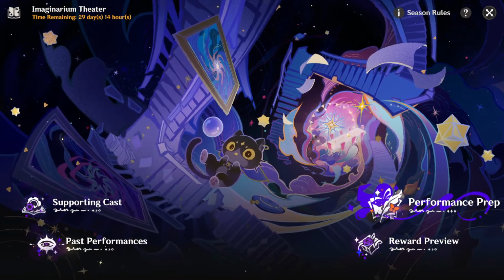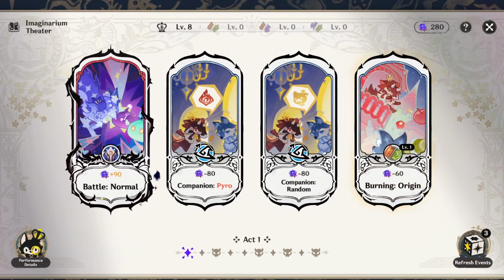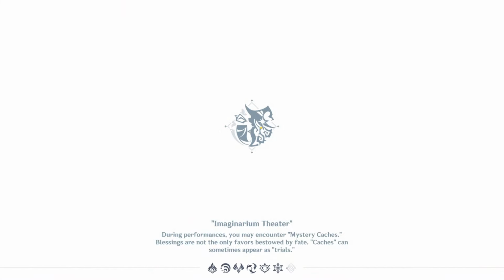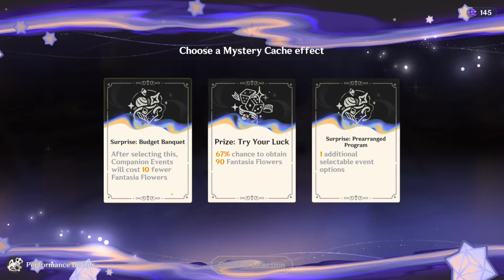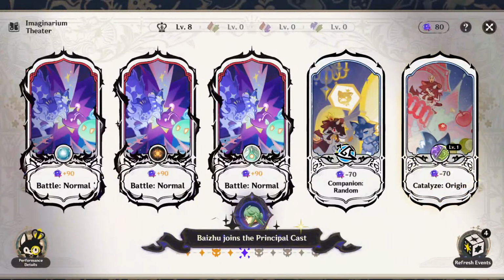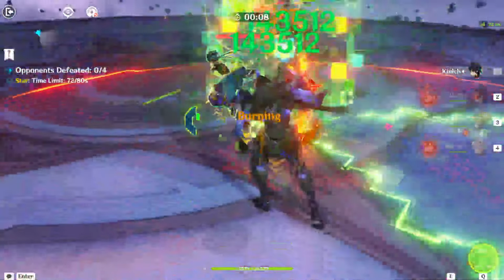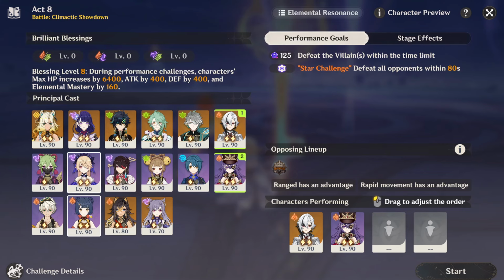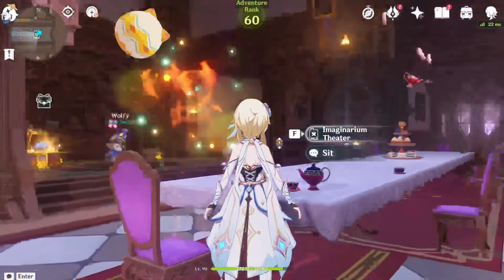IMAGINARIUM THEATER - NOV 2024 - VISIONARY MODE [Genshin Impact]